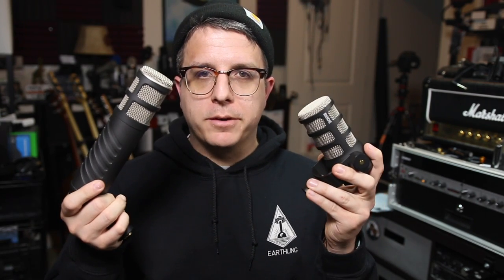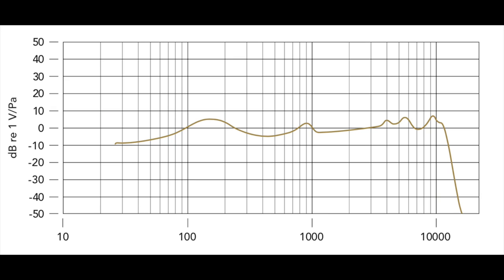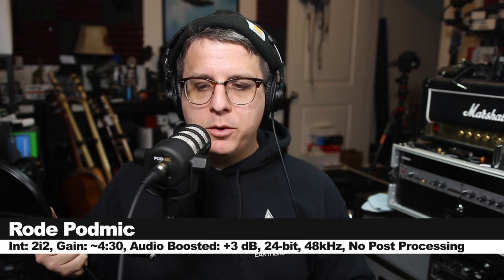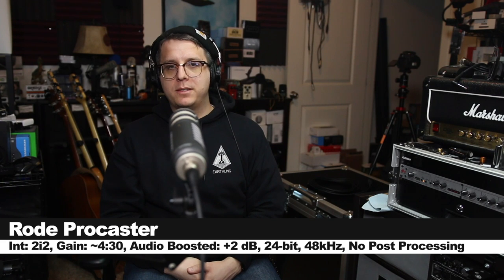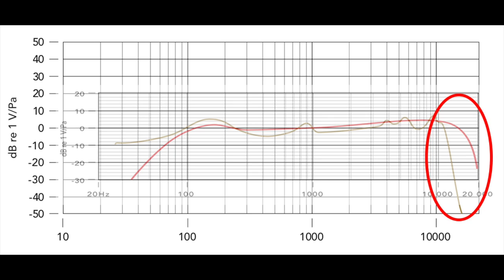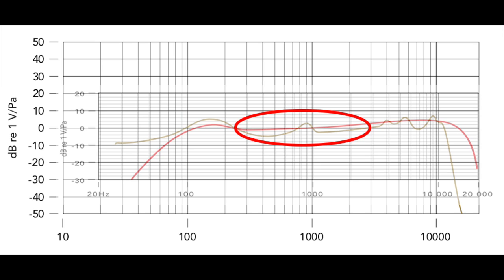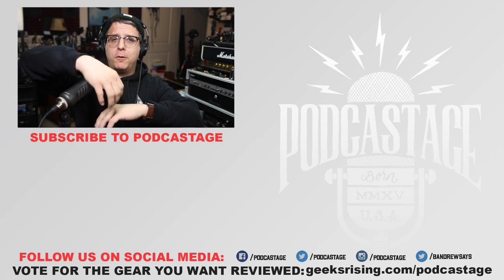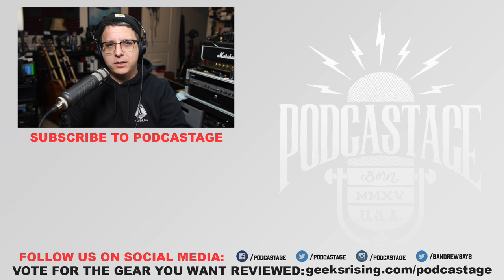Rode Podmic vs Rode Procaster Comparison (Versus Series)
Today we compare two podcast / broadcast microphones from Rode, the Podmic & Procaster to find out which is best and which you should buy. I test how they sound for spoken word, electric guitar, acoustic guitar, and singing. Which mic do you like best?

00:00 - Intro
00:20 - Testing Parameters
00:34 - Build Quality Differences
01:12 - Podmic Spoken Word & Specs
01:44 - Procaster Spoken Word & Specs
02:07 - Podmic Polar Pattern Test
02:27 - Procaster Polar Pattern Test
02:47 - Plosive Test
03:11 - Proximity Effect / Distance Test
03:25 - Keyboard Background Noise Test
03:59 - Music Test (Electric / Acoustic / Singing)
05:23 - Winner
05:32 - Why the Pod Mic Specs Are Wrong
06:18 - Specifications Analysis
06:32 - Frequency Response Analysis
06:51 - Use Case Analysis
08:17 - Overall Tone
08:45 - Summary
09:22 - Outro